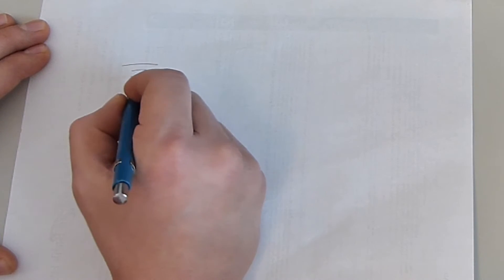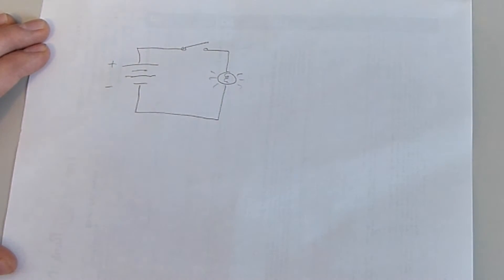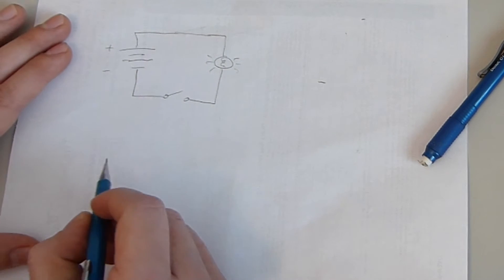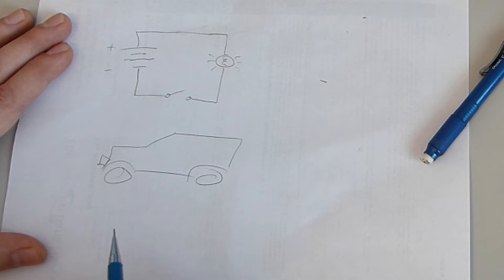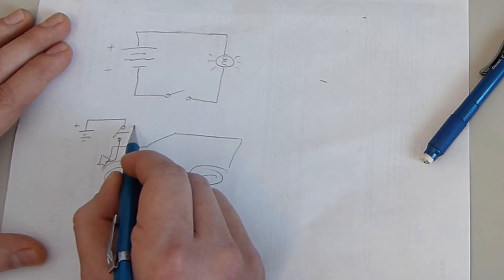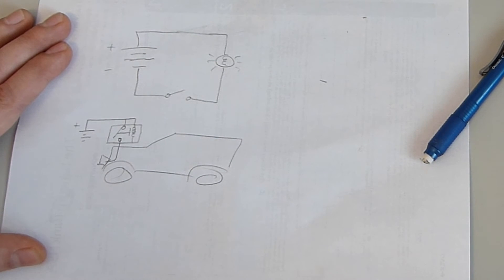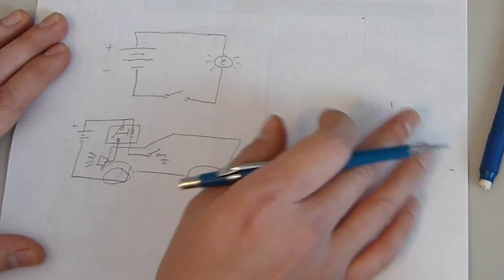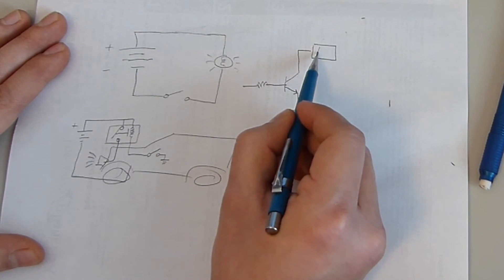Secret method to wire 12v accessories in your car with 1 wire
USE A FUSE ALWAYS next to your Battery Positive (+).  Basic concepts of "ground side switching" in it's most basic form.  Very useful for simplifying wiring, where it allows you to run a single wire to control electronics on your motorcycle, vehicle, trailer, etc.